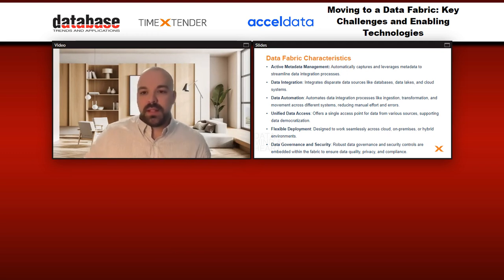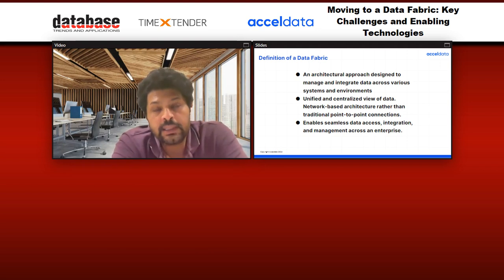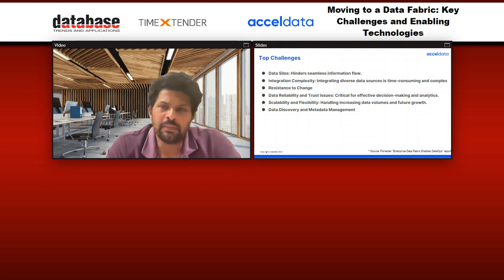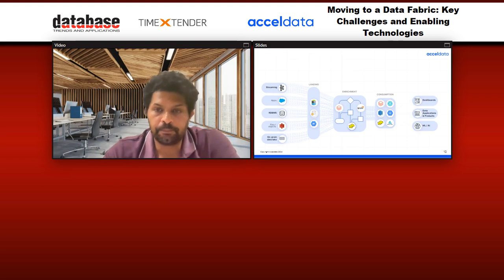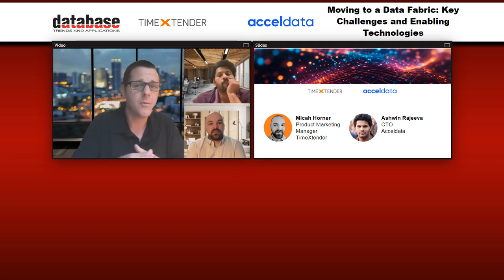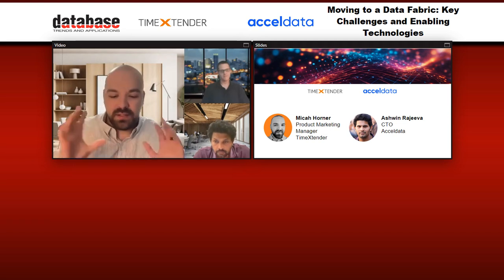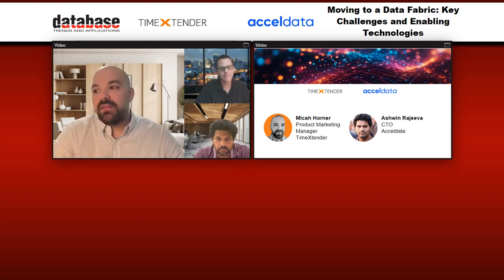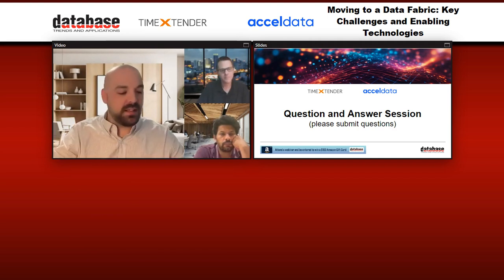Moving to A Data Fabric: Key Challenges and Enabling Technologies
As businesses strive to become more insights-driven, legacy architectures pose a big hurdle to achieving the agility necessary to succeed in managing evolving data requirements against increasingly diverse, distributed, and complex data landscapes. To maximize the value of data, businesses need to equip users with fast, easy access to reliable, high-quality data. Aimed at solving the enduring challenges of integrating, governing, and sharing data across the enterprise, data fabric architecture has emerged as a new approach to eliminating data silos and creating a unified view of data to facilitate self-service consumption.

The benefits of this scenario are easy to understand, but getting there is another story. There is no out-of-the-box or one-size- fits-all solution, and it's not a one-and-done project. Managing and orchestrating multiple data sources and platforms can be challenging. There can be issues with integration, security, performance, and data quality and integrity that need to be considered. At the same time, both new and existing technologies are helping organizations succeed, including knowledge graphs, data catalogs and data governance tools, data integration and virtualization, and data pipeline and orchestration tools.

To help IT leaders and data management professionals navigate enabling technologies and emerging best practices, we partnered with DBTA to host this special roundtable webinar.